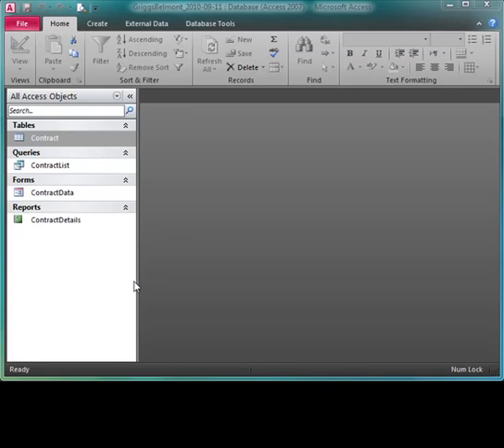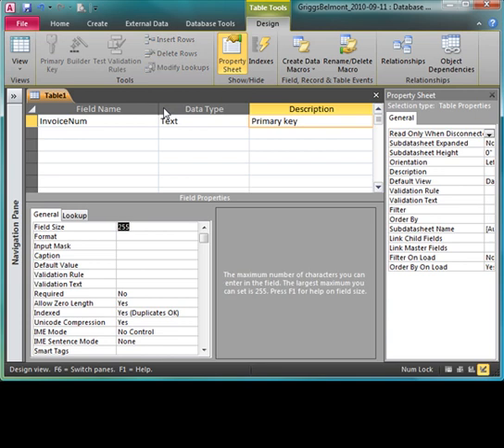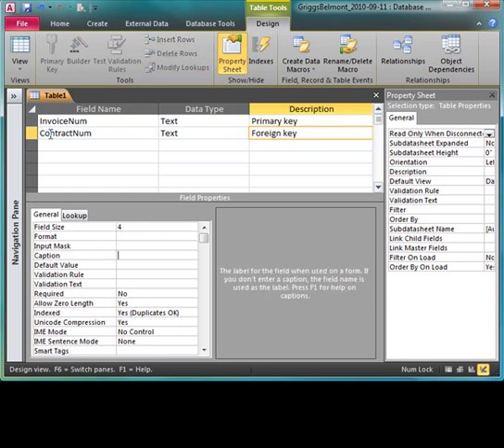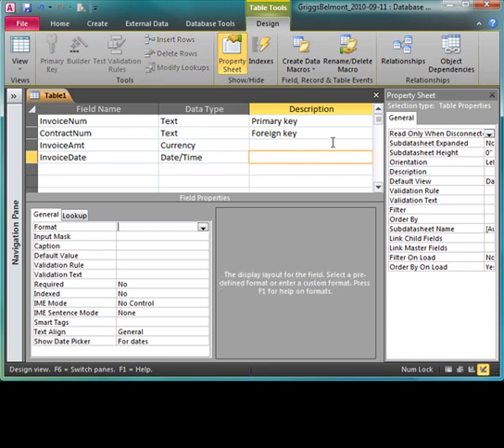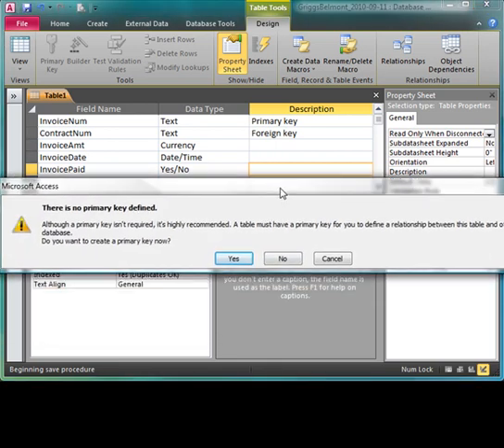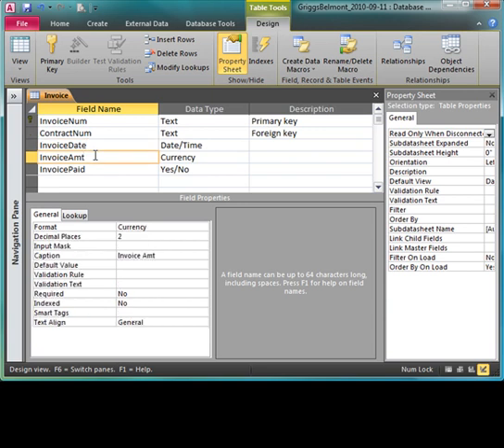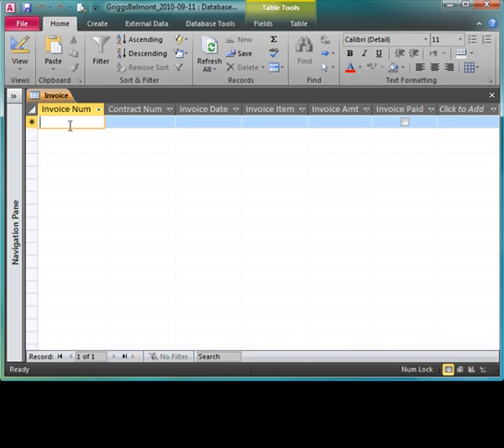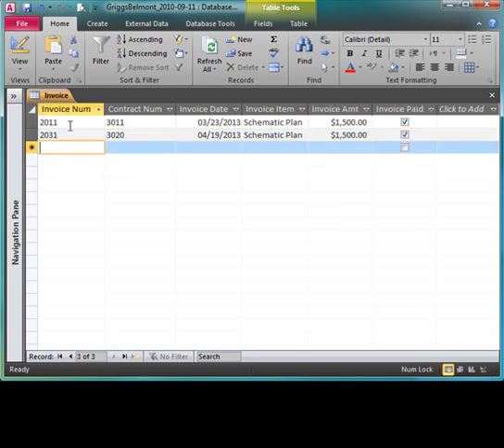Create Invoice Table In Access 2010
First video in a series of five covering the concepts and skills in New Perspectives for Microsoft Access 2010, Tutorial 02. In this video the Invoice table is created.